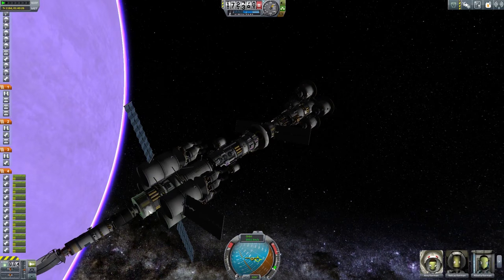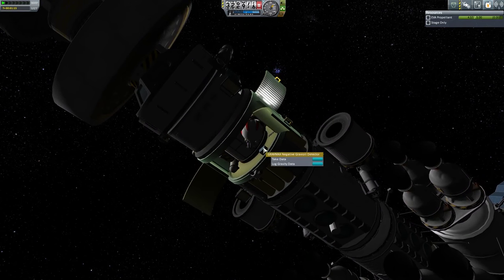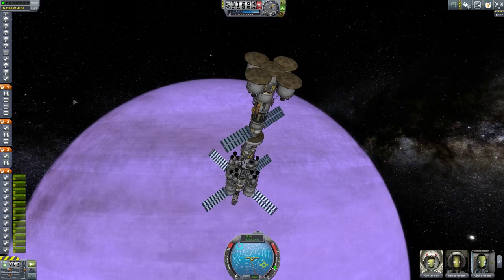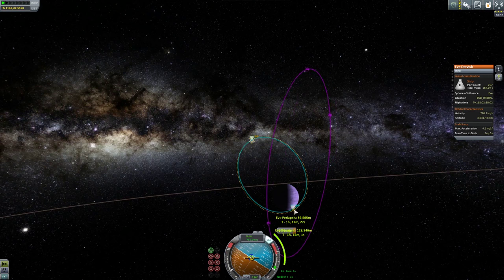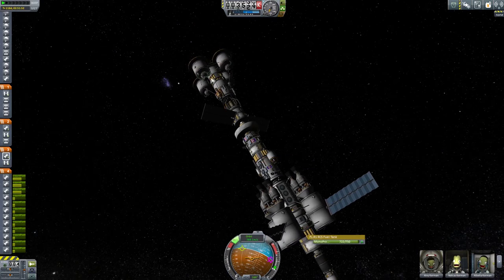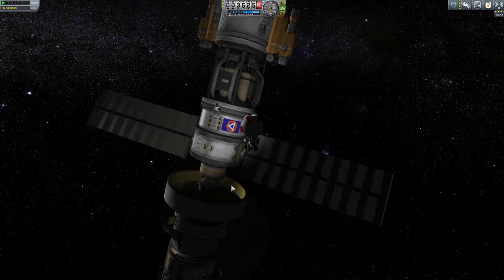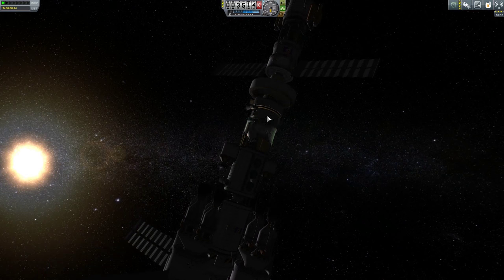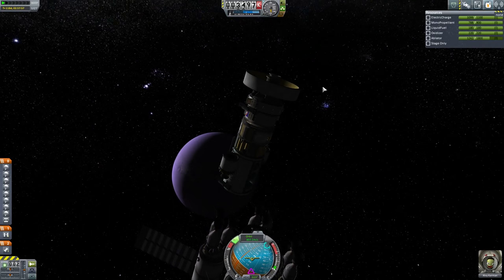Science Over Eve and Assignments - KSP 1.0 Career Mode #27 - Kerbal Space Program Walkthrough Guide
It's more Kerbal Space Program 1.0, now in 1080p.  Today we do some orbital work over Eve in preparation for a number of missions that we had sent over.  Things went relatively smoothly at Duna, but the purple planet presents some interesting new gravitational and atmospheric challenges -- not to mention the Dervish is not in the neatest, cleanest orbit.

Still, hopefully the resolution problems that hit this series early on are a memory.  Hopefully.